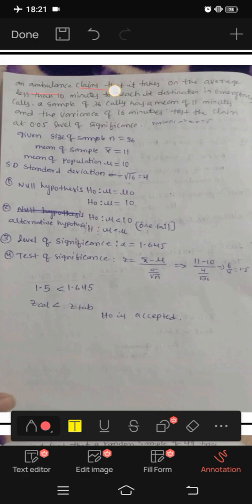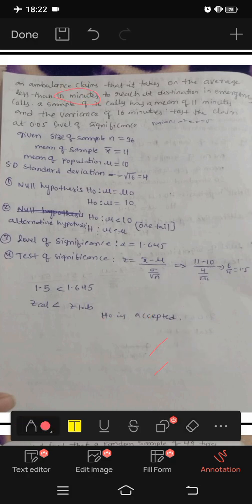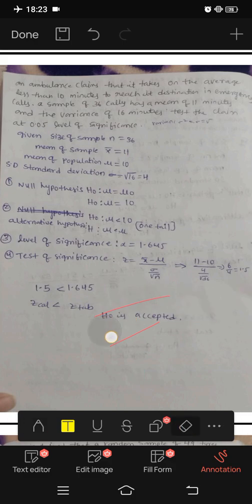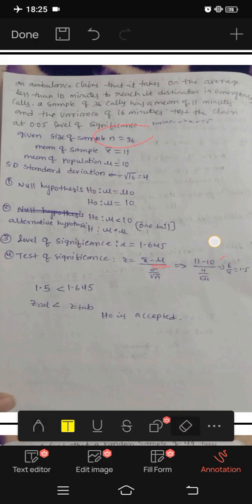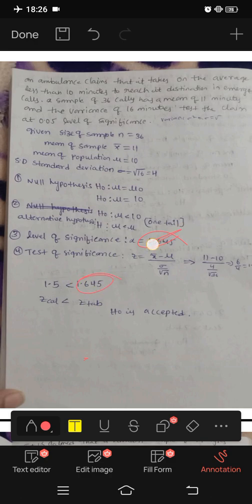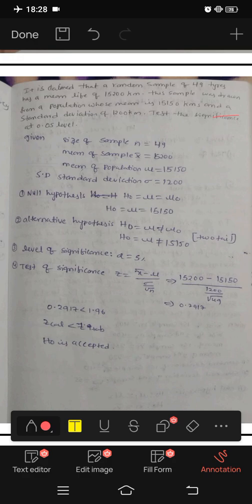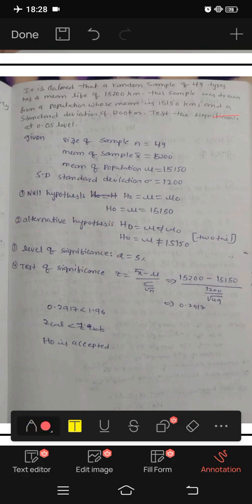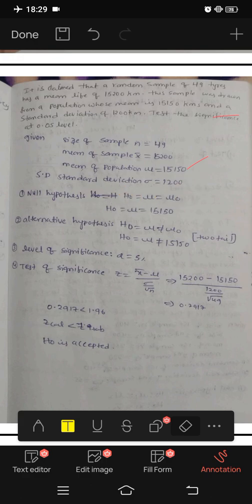jntuh r18 unit4 cosm ztest for single mean problem5 problem6 very important 💯😍